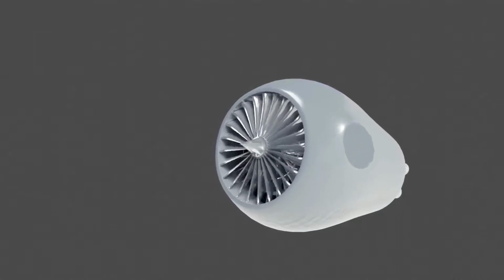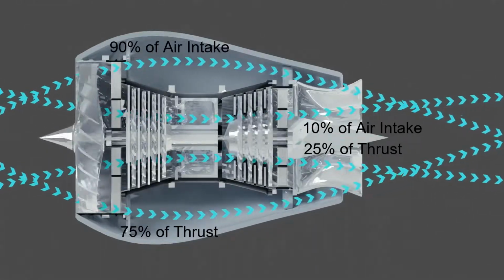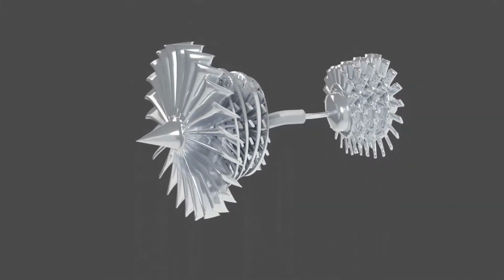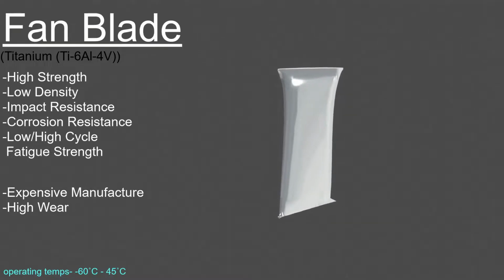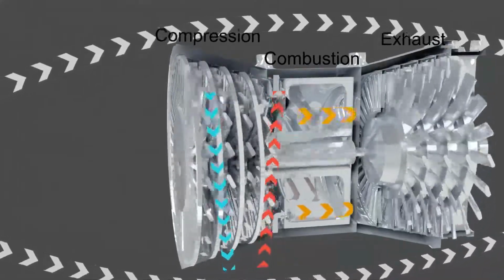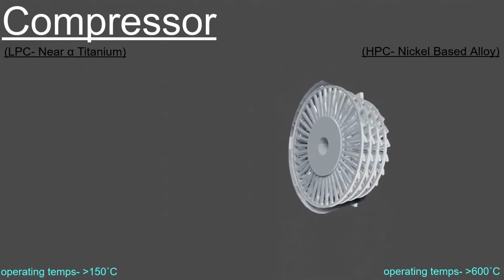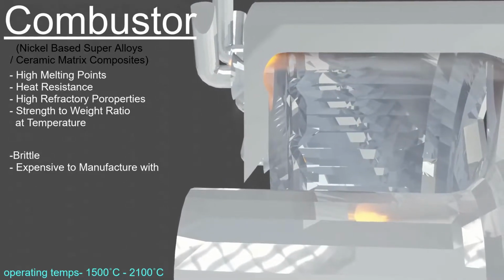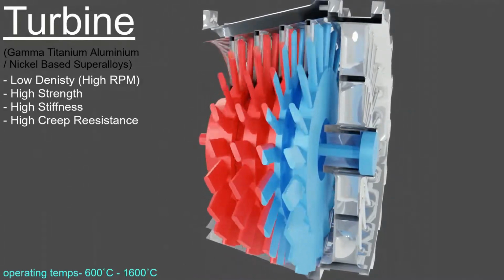How A Jet Engine Works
This animation dives into the fundament principles behind how a Jet Engine works and what material solutions Engineers have come up with.

The Animation was produced as part of a University Project.
As a part of the project, a physical 3D printed working prototype was also produced.
The files have been made available for free in the following location.